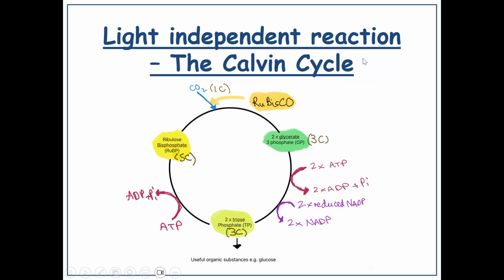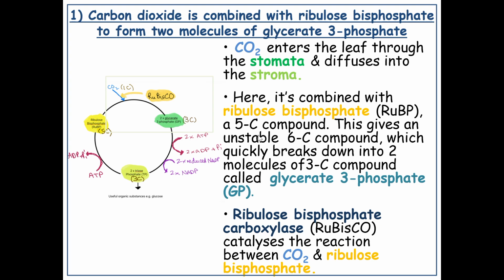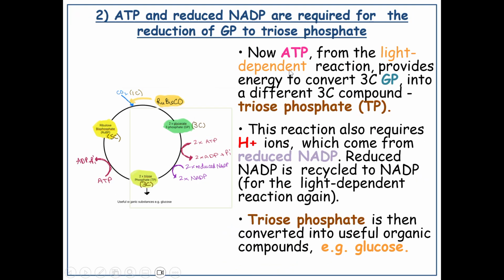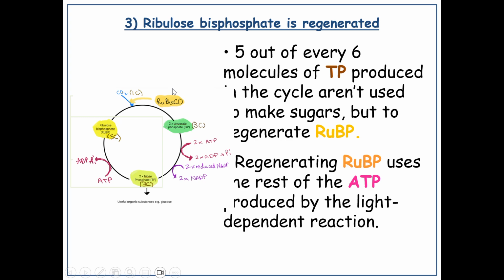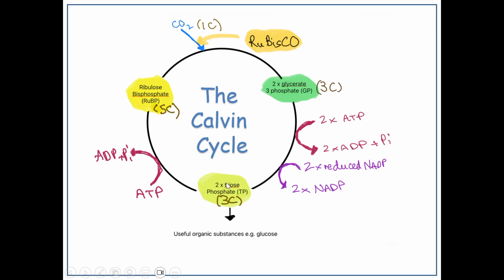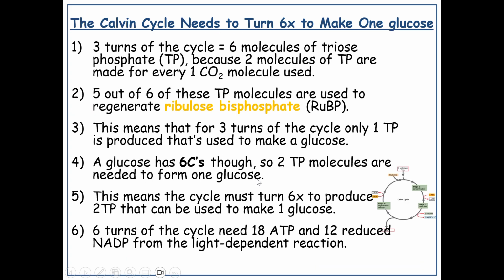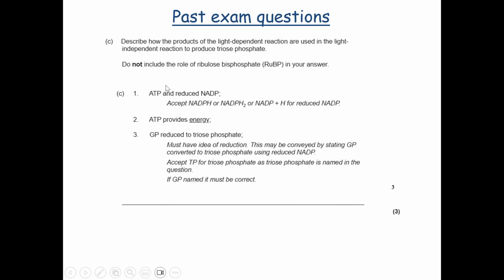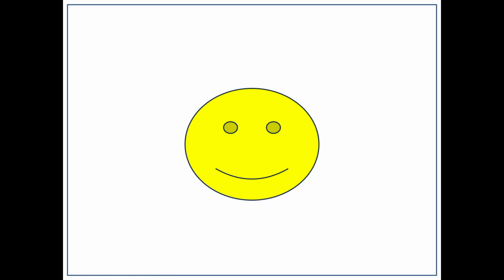Light Independent reaction Calvin Cycle AQA A-level Biology